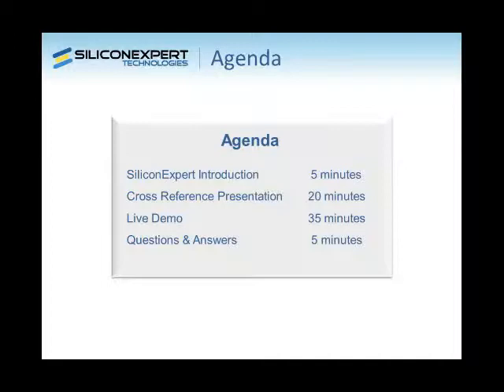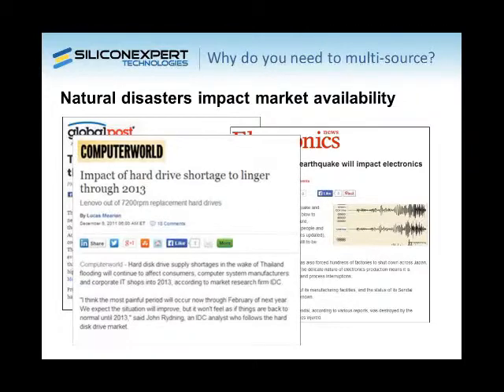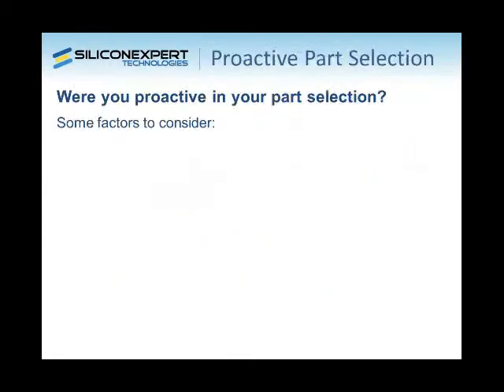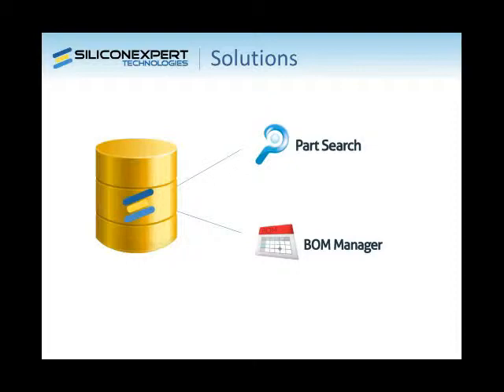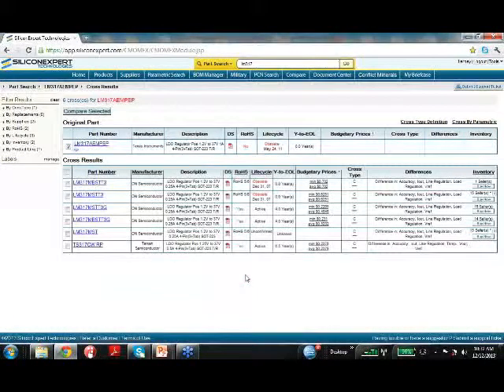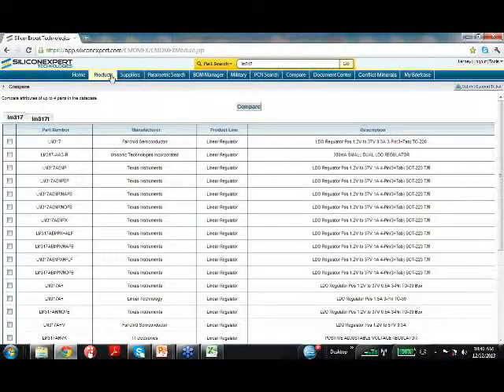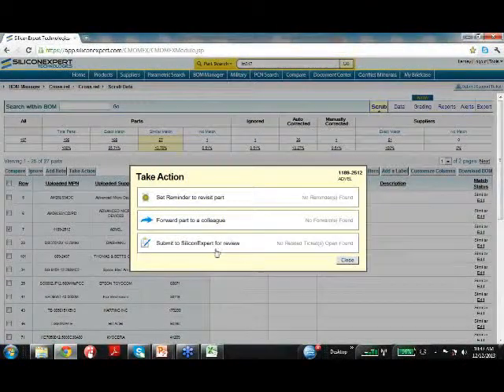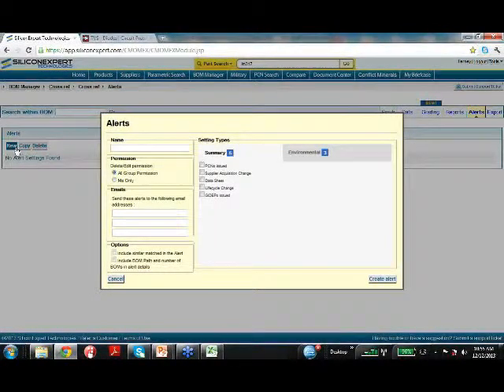Cross Referencing Electronic Components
A SiliconExpert webinar on how to proactively select parts and find the best available replacements for NRND, Obsolete, or LTB parts. SiliconExpert's Part Search™ tool automatically searches for parametric similarities between components to find form-fit-function equivalents.